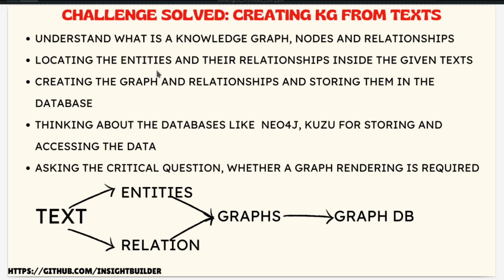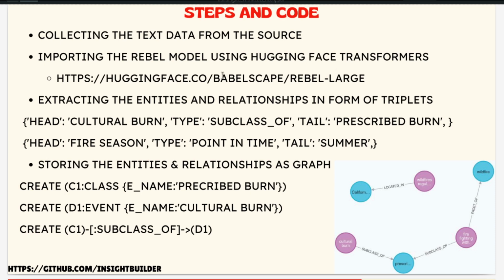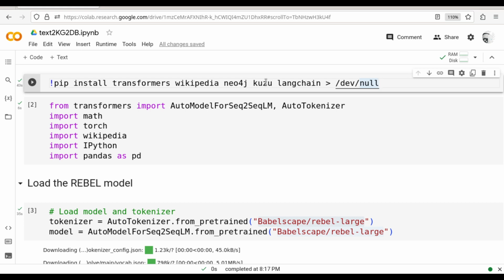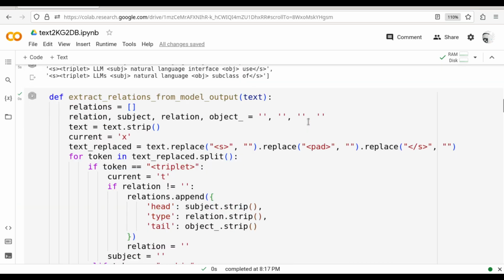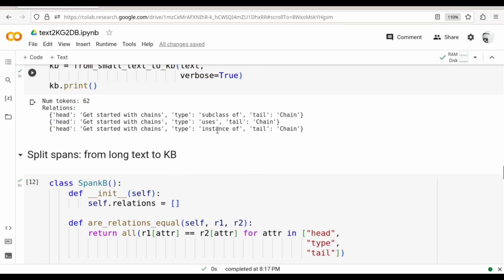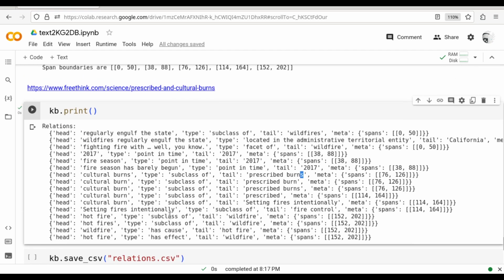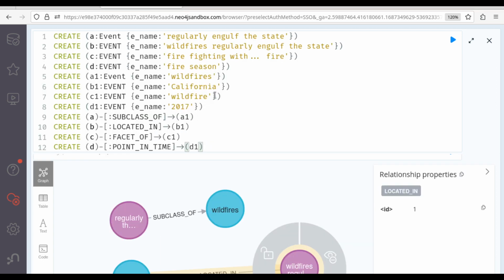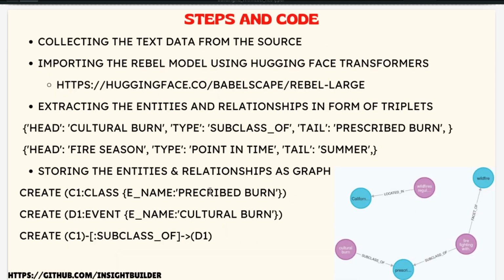Building Knowledge Graphs with Rebel: Step By Step Guide for Extracting Entities & Enriching Info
How to create Knowledge Graphs from plain texts that we find all over the web, and extensively in our work. We can use the LLMs for creating the entity relationship from the plain text, and then use Neo4j like graph Database to store the graphs

This video discusses on the KG creation process using Bablescape/ Rebel model. Following that it dives into extraction of entities and their relationships. Finally build the knowledge graph by manually typing the cypher query into the Neo4j Sandbox database.

Chapter Navigation:
0:00 Overview & Challenge Solved
1:10 How To Create a Graph
2:30 Why Create Graphs
2:50 Steps To Create Graphs
6:50 Introducing Rebel Model
7:50 Code Discussion
9:05 Introducing Neo4j Sandbox
10:07 Creating Triplets with Babel
12:55 Extracting Triplets with Python
17:30 Improving the Model Output
18:15 Writing to CSV File
21:35 How KG is Used
23:40 How To Load Data Into Neo4J
26:30 Querying Neo4J from Colab
27:00 Recap & Outro